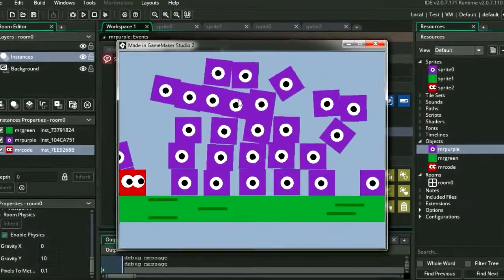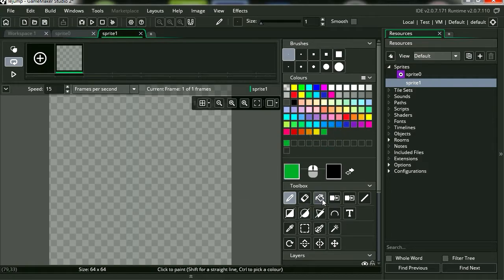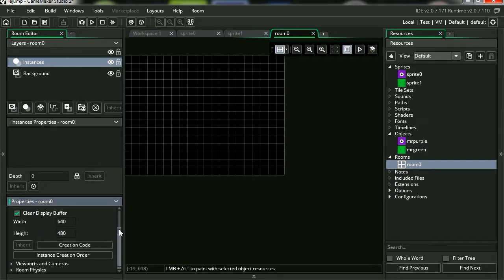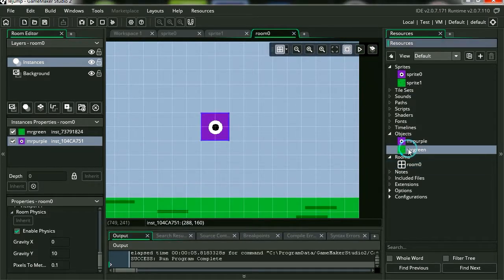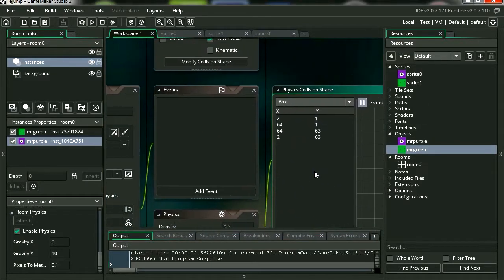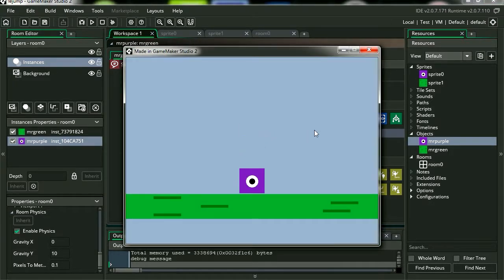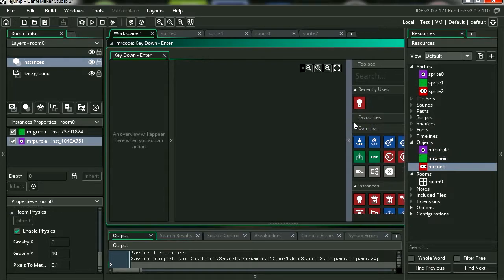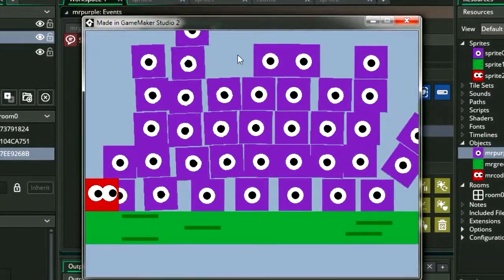Game maker studio 2 drag and drop: physics collision ( no coding )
hey guys in this video I'm going to show you how to work with physics in game maker studio 2, very easy stuff no experience required. We are also going to do this with drag and drop no coding.

music
no copy right music